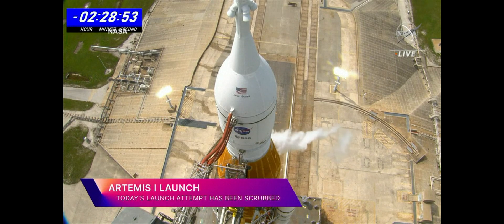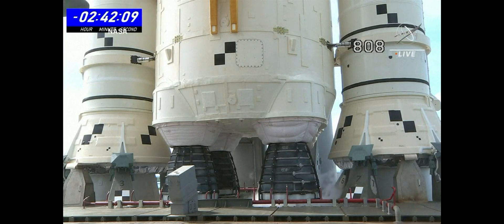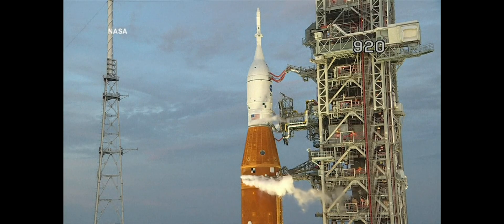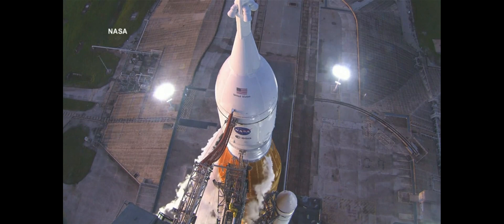Hydrogen leak puts pause on Artemis 1 launch a second time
NASA scrubbed its second attempt in its test mission to send Americans back to the moon. Crews had been battling a hydrogen leak before deciding to call it off. ABC News reports.